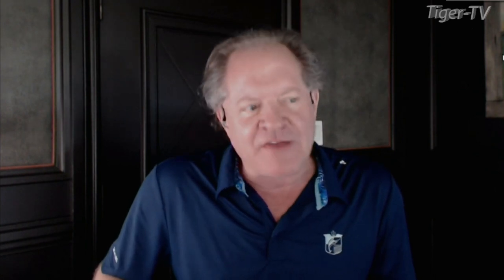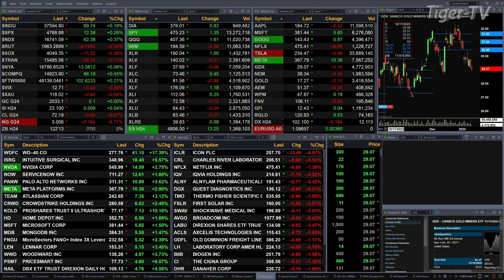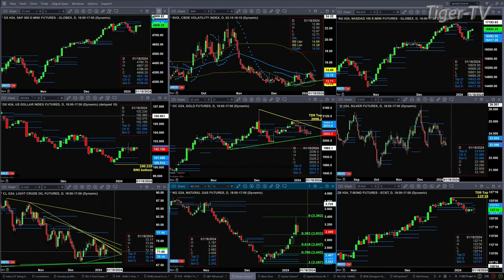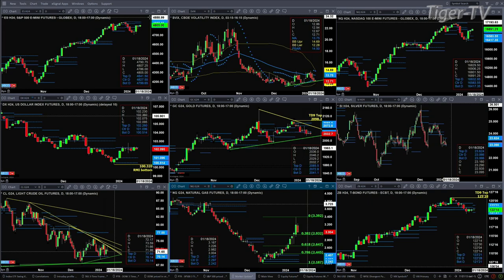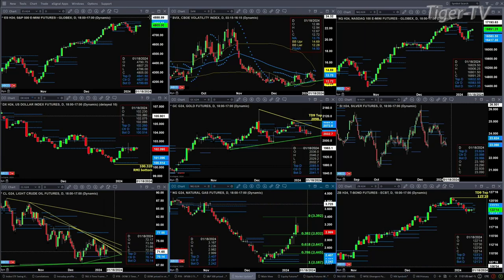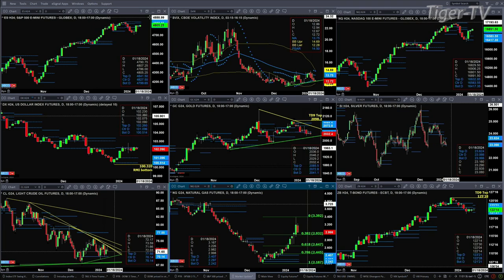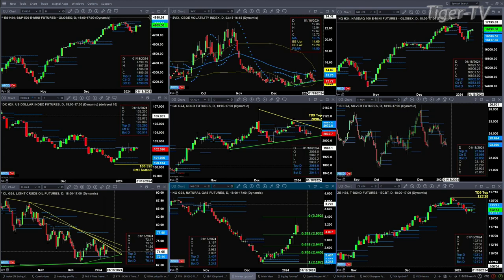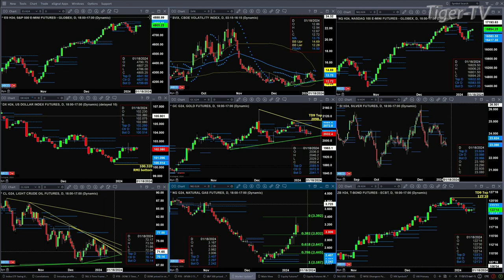January 10th, 11AM ET Market Update on TFNN - 2024